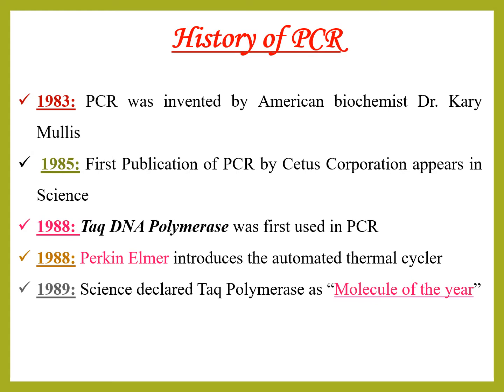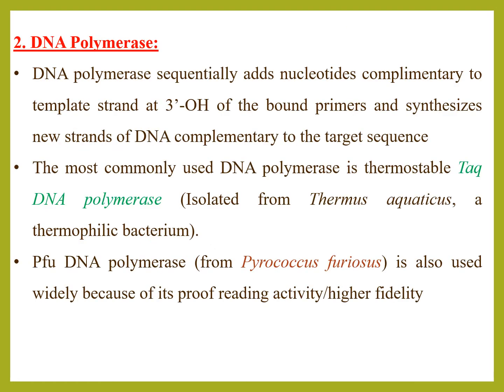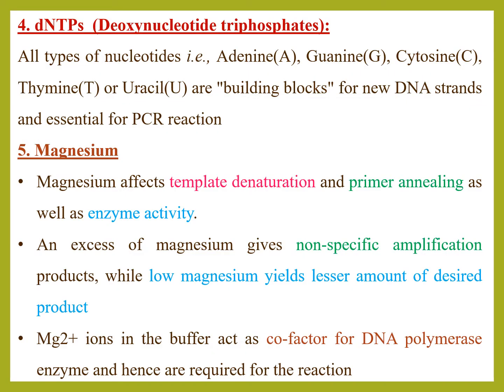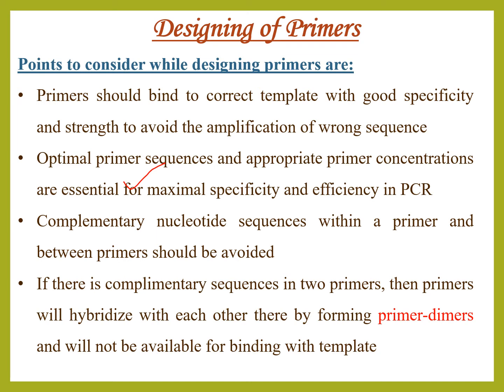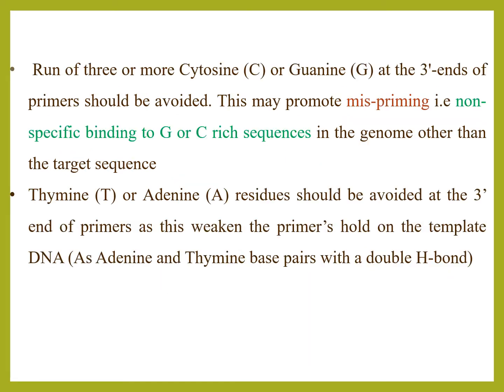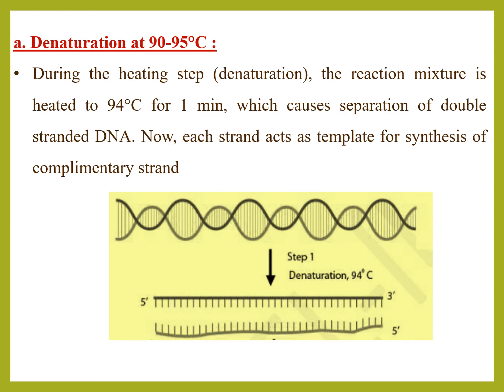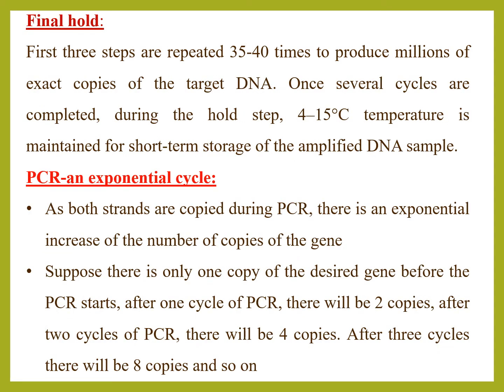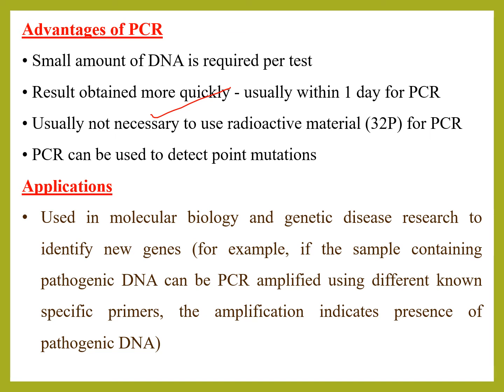Polymerase chain reaction (PCR)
In this video, I explained about the PCR.